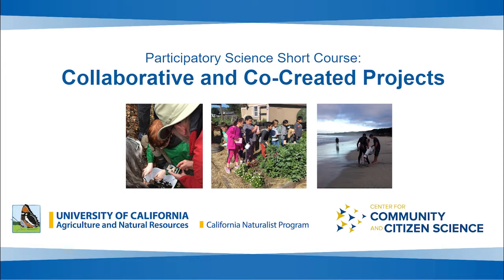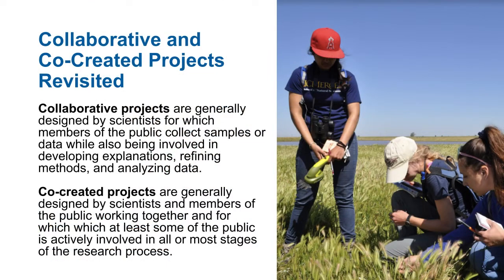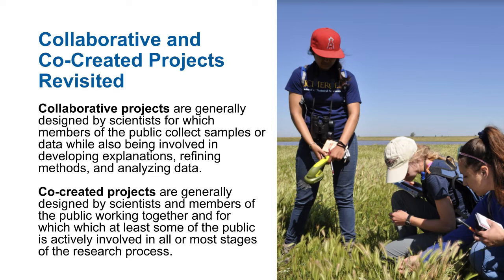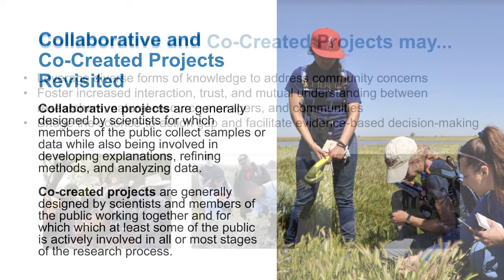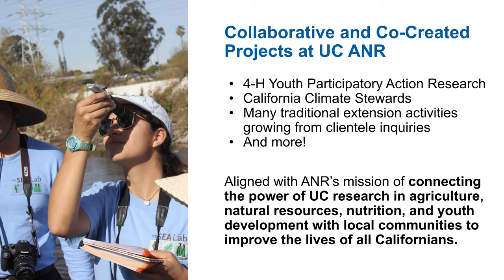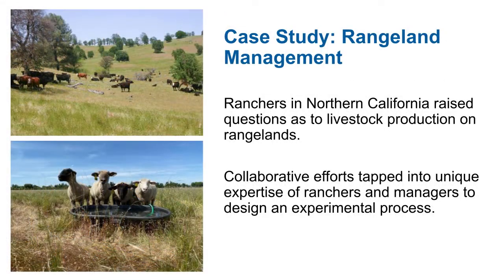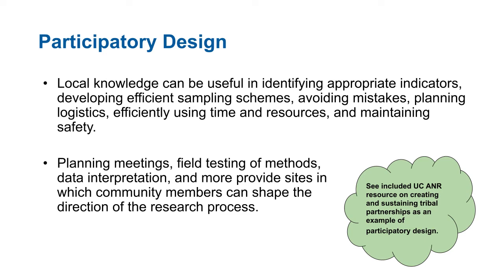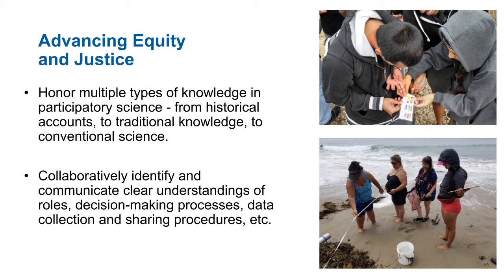Participatory Science Short Course Video 3: Collaborative and Co-Created Projects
This three-part online training includes 1) an introduction to the basic elements of participatory science; 2) a review of examples of how participatory science is currently being used in UC ANR and UC Cooperative programs; and 3) a decision support tool for determining the value of participatory science in your context and key considerations for design.

The UC California Naturalist Program (UC Division of Agriculture and Natural Resources) and the Center for Community and Citizen Science (UC Davis School of Education) collaborated to develop this video series.